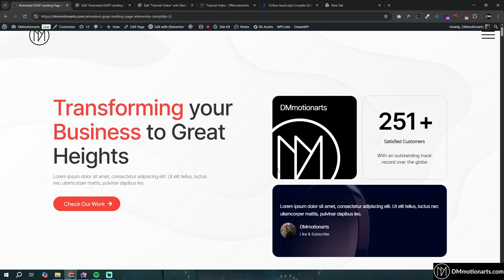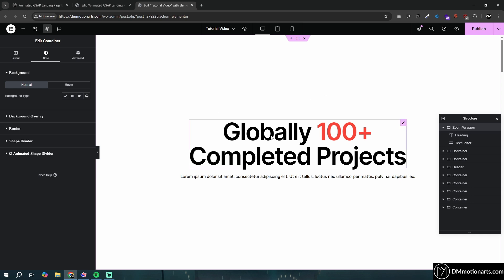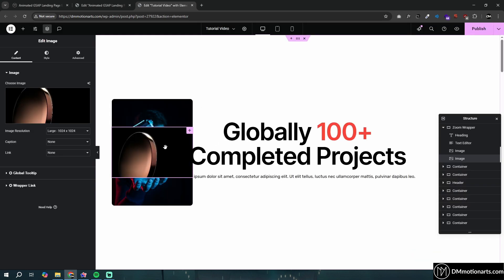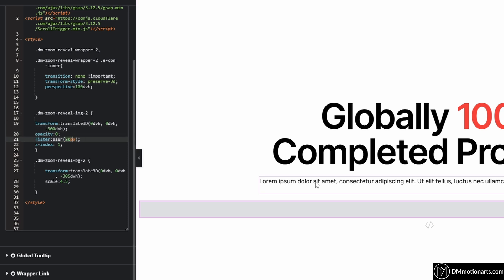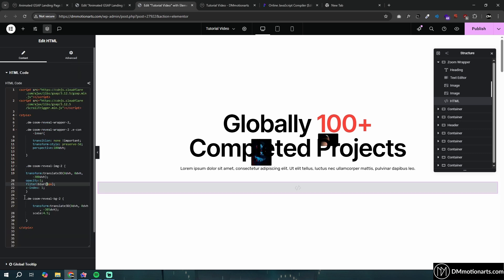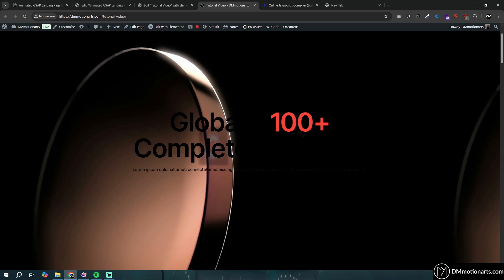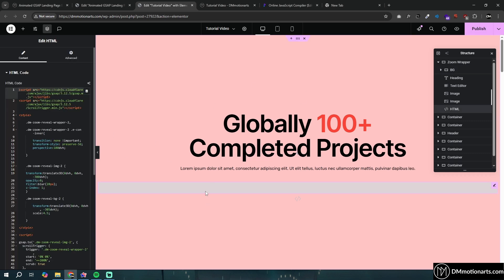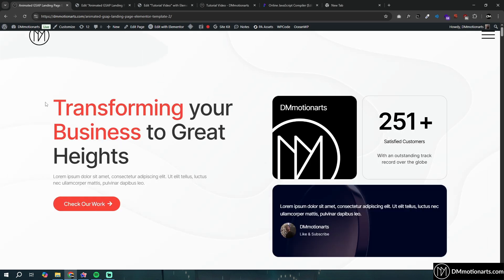Zoom Through Scroll Animation - Elementor & GSAP Tutorial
A 3D scroll motion effect that zooms images (or any other widget) as you scroll. We use GSAP in Elementor to make it work.

Important Links -